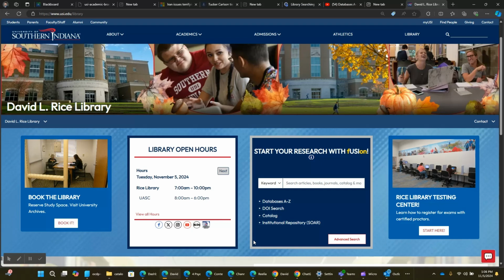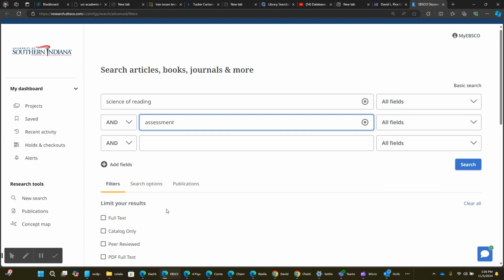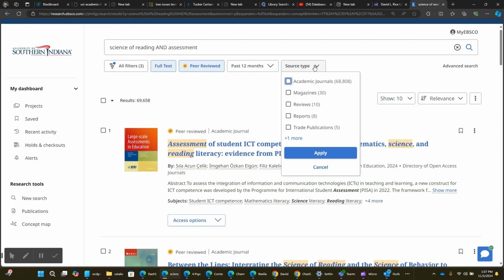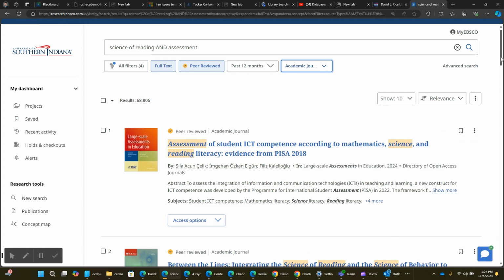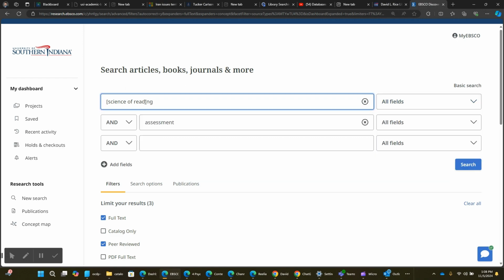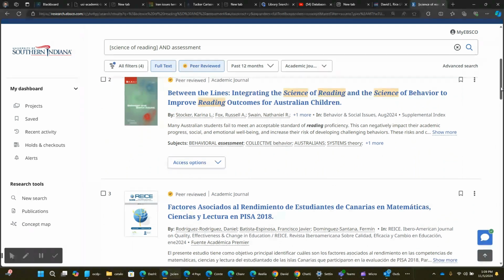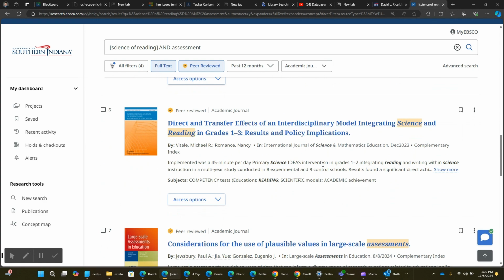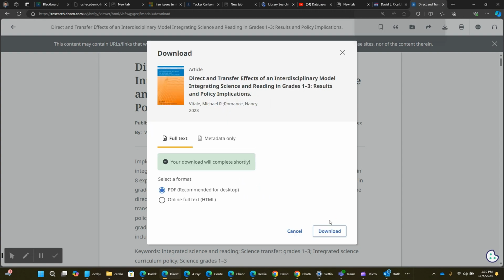Using library tools at Rice Library: fUSIon Advanced Search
A quick tutorial on using advanced search in fUSIon.